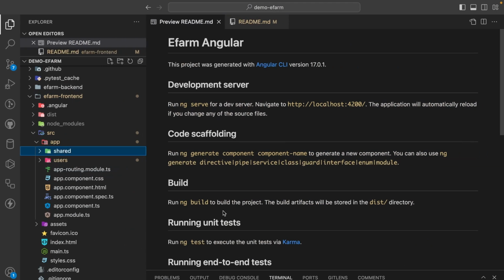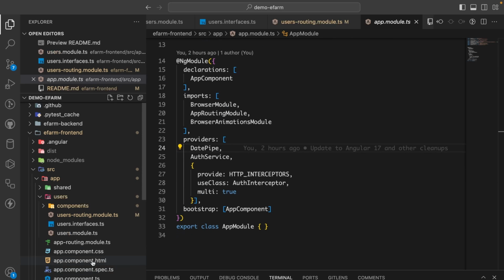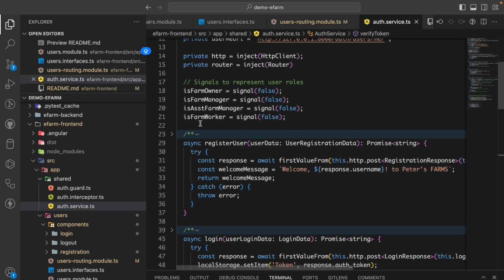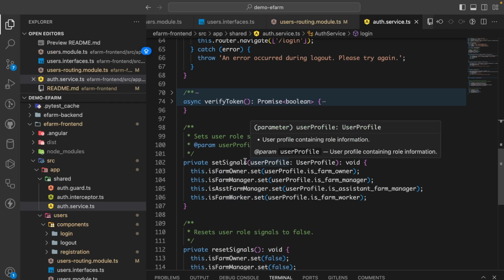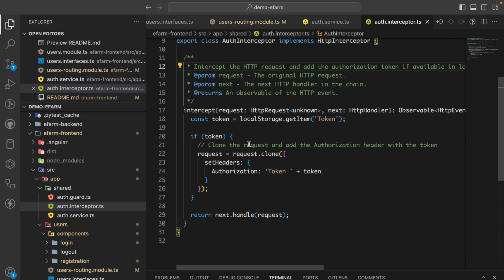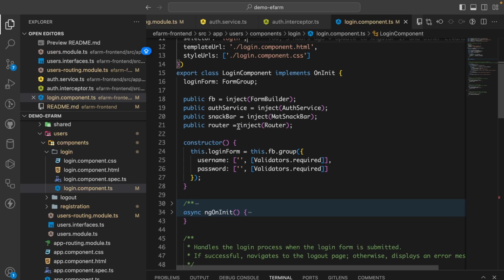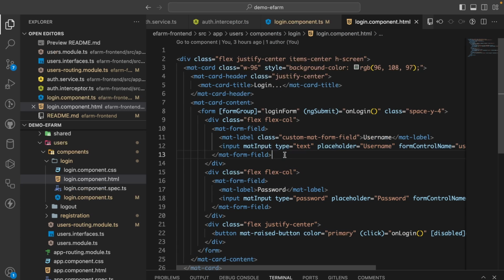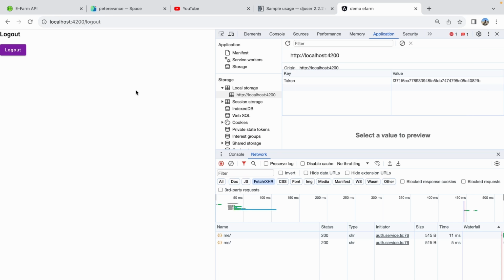2 - USERS APP - Angular 17 Authentication & Authorization with Django— Djoser Tutorial#1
Discover the power of eFarm Users App in our latest tutorial! Explore Angular 17 authentication and signals, custom user models, role-based permissions, and dynamic user interactions.

Let me know if there's anything else you'd like to adjust!